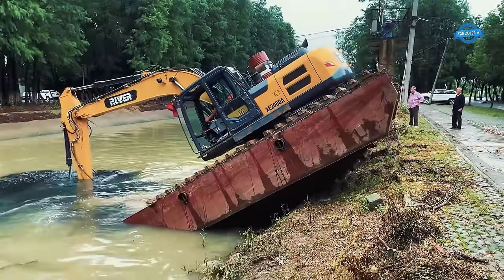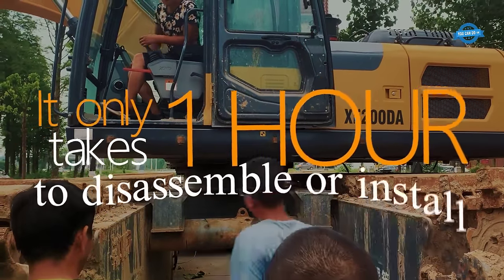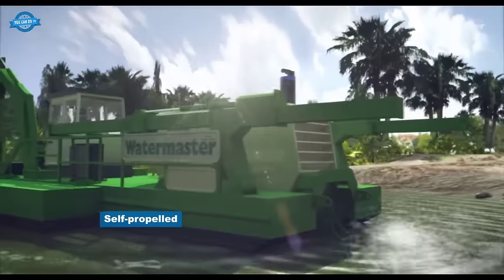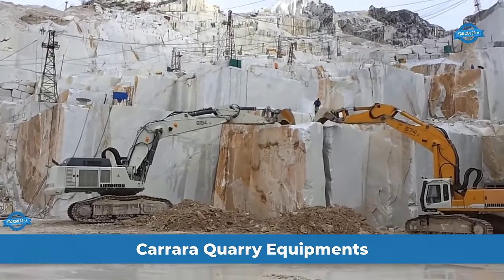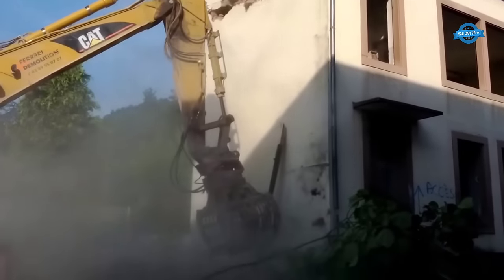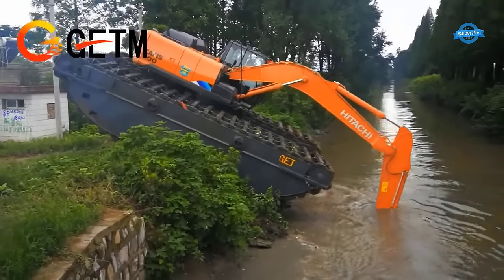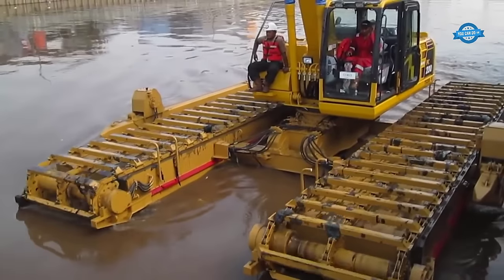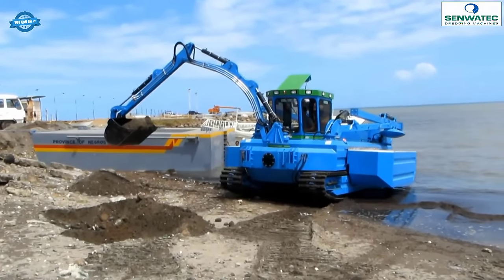Mind-Blowing Discovery: Unbelievable Operation of a Bizarre SUPER EXCAVATORS Across Any Terrain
Mind-Blowing Discovery: Unbelievable Operation of a Bizarre Super Excavator Across Any Terrain
0:15. LiuGong 952E Excavator with a 24m Super-long Boom
1:51. 270 tonnes excavator with boom length of 42 meters
3:36. River Amphibious Excavators
9:54. Watermaster Multipurpose Dredger
13:56. Dredge-King Multipurpose Amphibian
16:58. Hitachi EX8000 Excavator
19:11. Carrara Quarry Equipments
22:10. Steelwrist SQ Quick Couplers
23:40. Effective Building Demolition With Excavator
26:56. The GETM Amphibious Excavator with Hitachi ZX200
31:13. Demolition Supermachine - 50 m
32:54. The GTrex Amphibious Excavator